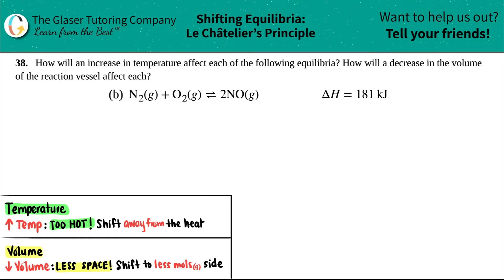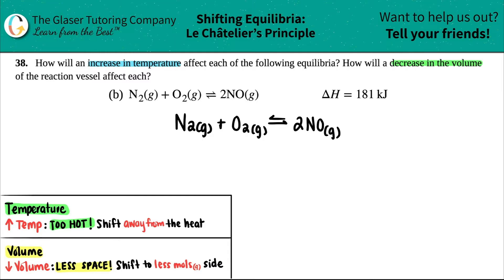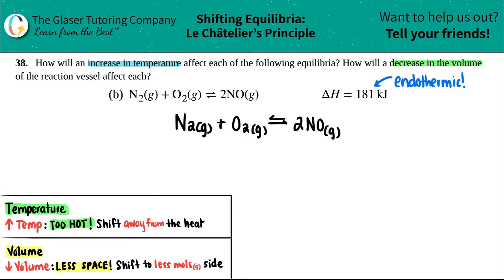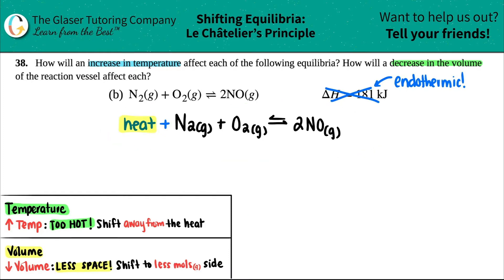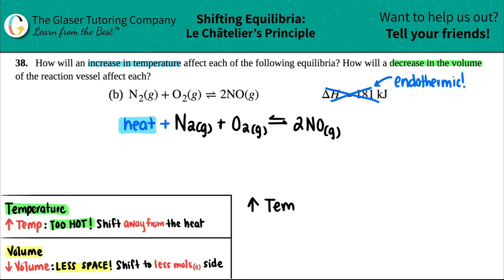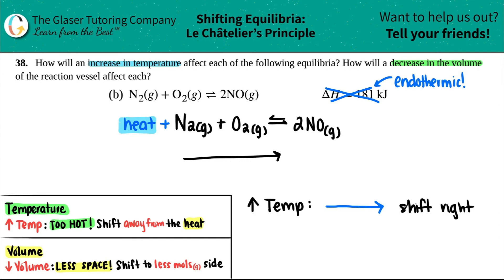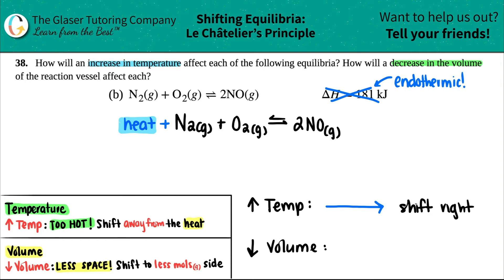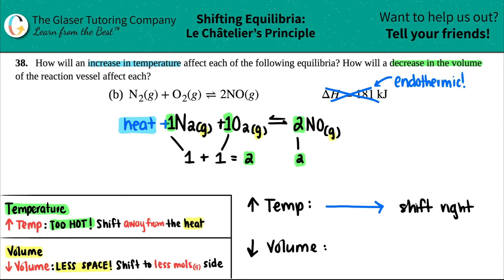13.38b | How will an increase in temperature affect N2(g) + O2(g) ⇌ 2NO(g) ΔH = 181 kJ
How will an increase in temperature affect each of the following equilibria? How will a decrease in the volume of the reaction vessel affect each?
(b) N2(g) + O2(g) ⇌ 2NO(g) ΔH = 181 kJ